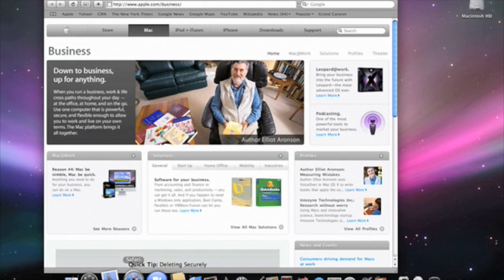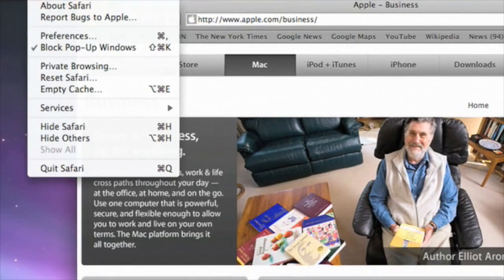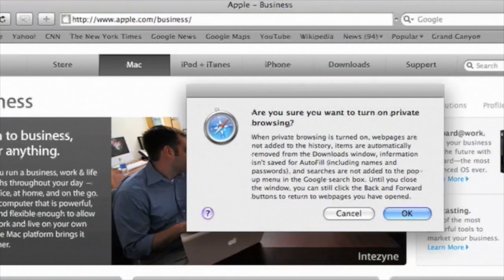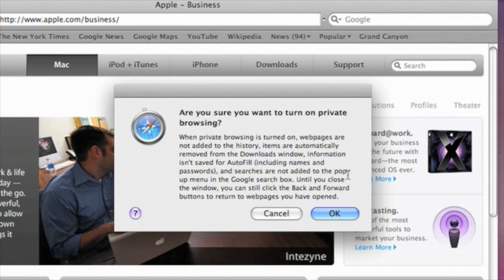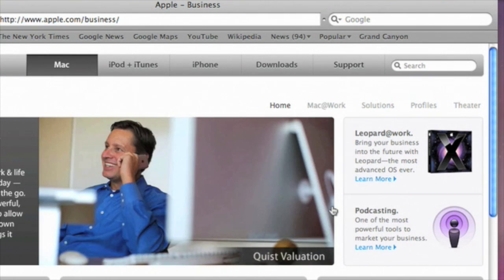Apple Mac Quick Tips Private Web Browsing